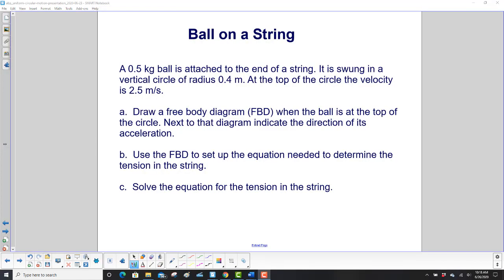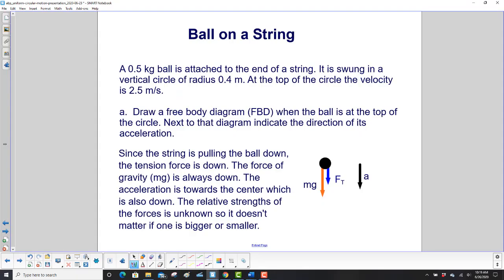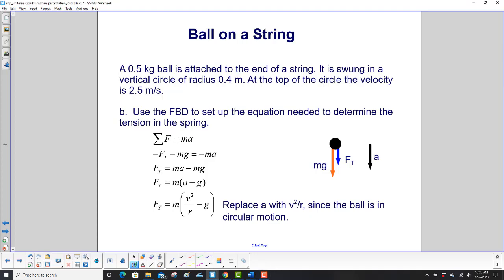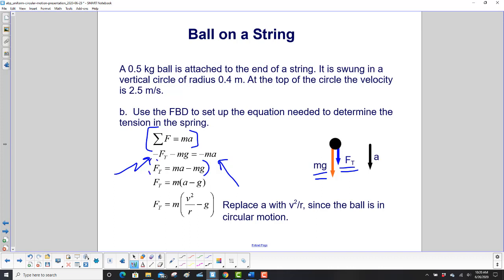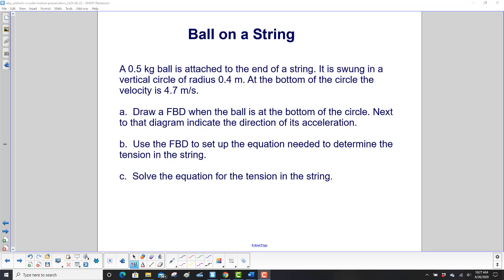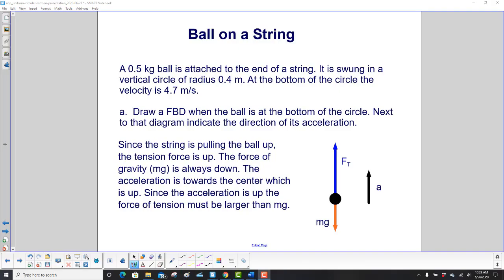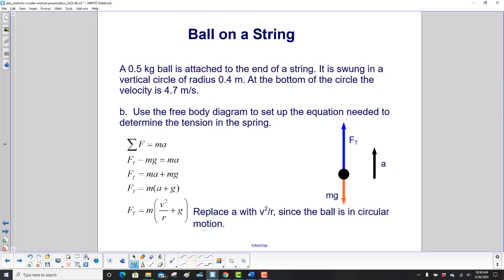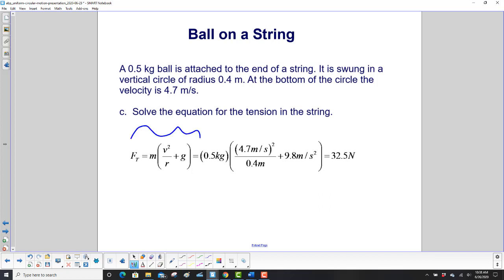Ball on String